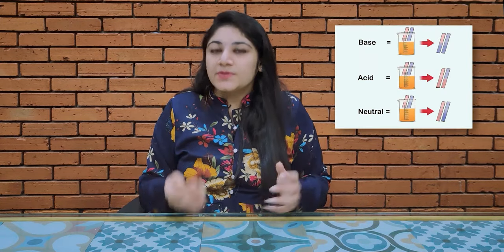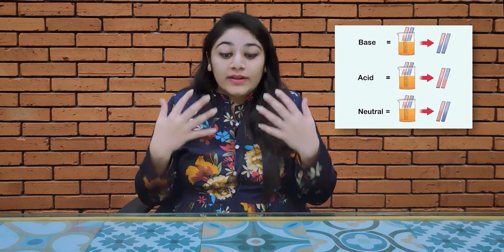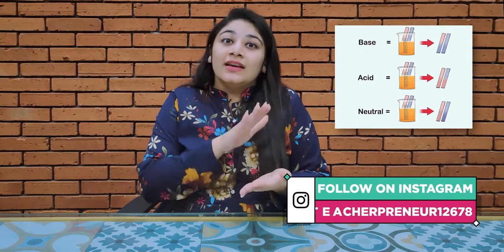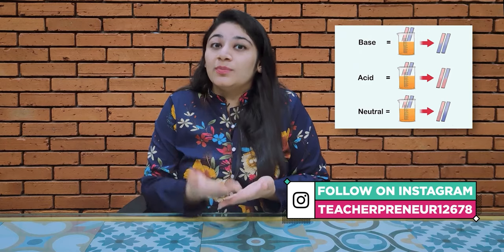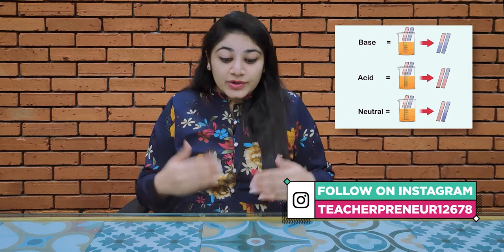HOW TO START A CLASS | BEST WAYS TO START YOUR CLASS | HOW TO START YOUR LESSON | TEACHERPRENEUR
HELLO FUTUREMAKERS.
WELCOME TO TEACHERPRENEUR...
iNDIA'S FIRST CHANNEL OF A TEACHER, BY A TEACHER AND FOR A TEACHER.

SHARE THE VIDEO WITH YOYUR FRIENDS AND FAMILY IF YOU THINK IT CAN HELP THEM HOW TO START A CLASS | BEST WAYS TO START YOUR CLASS | HOW TO START YOUR LESSON | TEACHERPRENEUR

IT CONTAINS VIDEOS ON TEACHER INTERVIEW TIPS, TEACHER INTERVIEW QUESTIONS AND ANSWERS, TEACHER CV, COVER LETTER AND THANK YOU LATER.